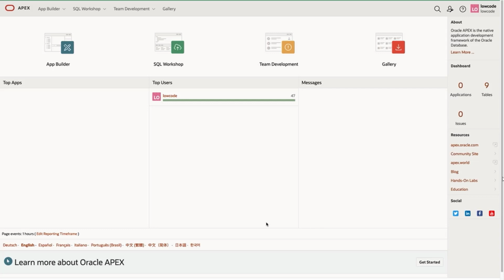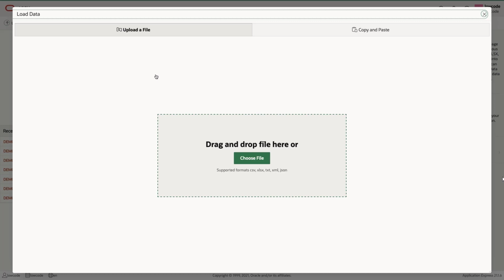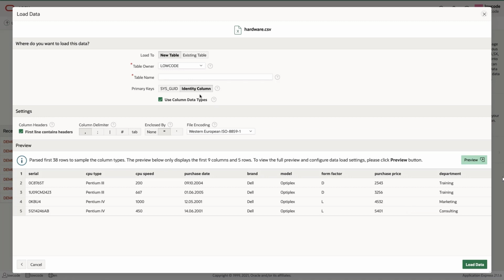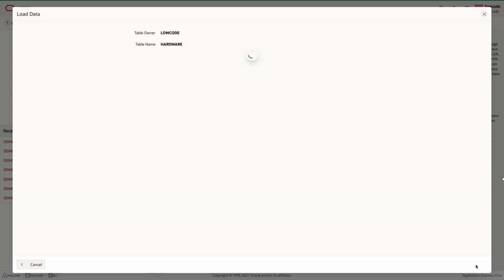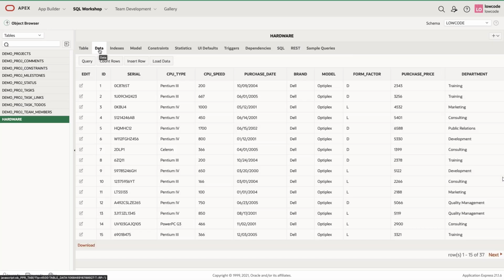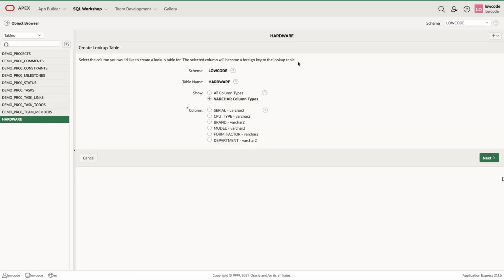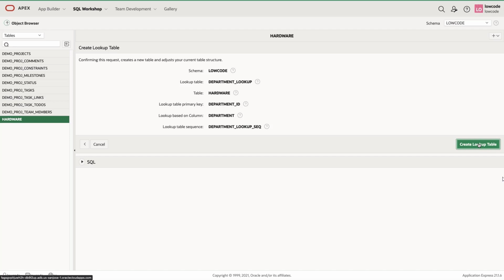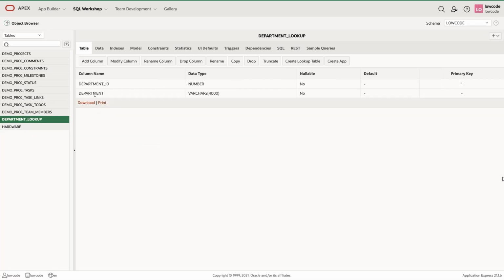Practice 2-2: How to create a lookup table in Oracle Apex 21.2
Practice  2-2: Creating a Lookup Table
In this practice, we will use the Data Workshop utility to create a table and populate the table with data. Once this table is created, will then create a lookup table.